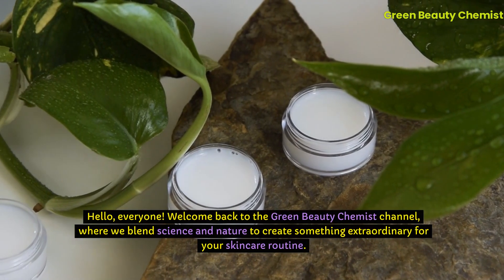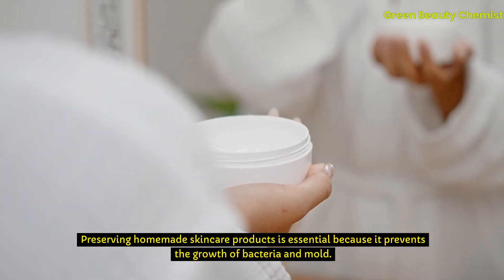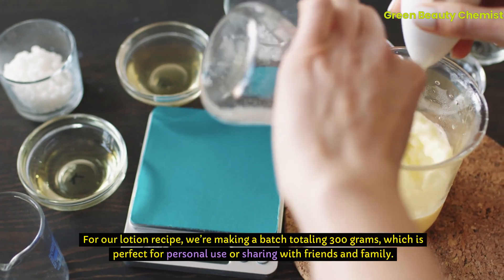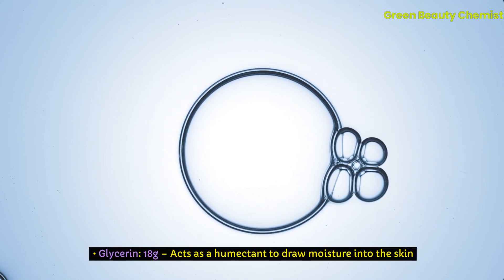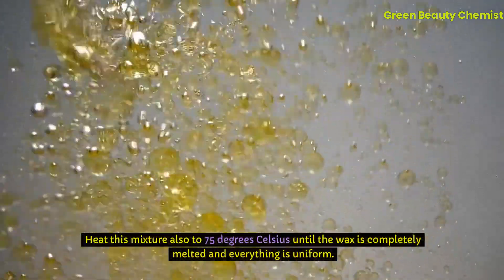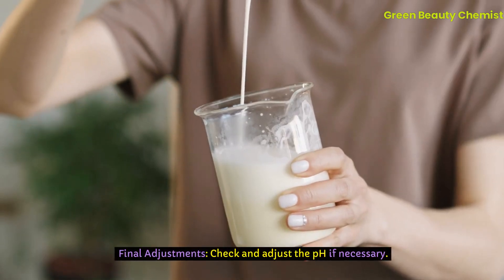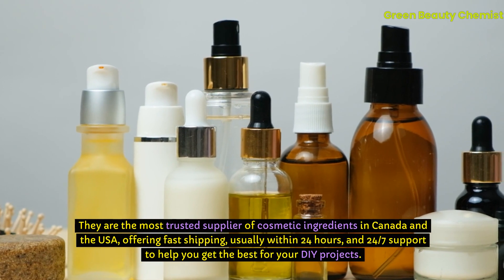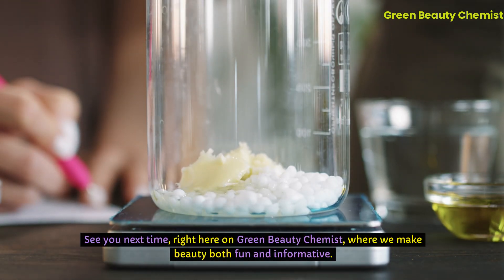How To Perfectly Preserve Your Homemade Beauty Products With Euxyl PE 9010 Preservative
How to Perfectly Preserve Your Homemade DIY Lotion, Skincare and Haircare Products with Euxyl PE 9010 - DIY Body Lotion Recipe  Included
In this video, we will show you the step-by-step process of preserving your homemade DIY lotion using Euxyl PE 9010 preservative. Euxyl PE 9010 is a highly effective broad-spectrum preservative that will help extend the shelf life of your lotion and prevent the growth of bacteria, yeast, and mold.
By following our simple tutorial, you can ensure that your homemade lotion remains fresh and safe for use. We will guide you through the proper measurements and techniques to incorporate Euxyl PE 9010 into your formulation, ensuring that your lotion stays stable and free from contamination.
Don't let all your hard work creating a luxurious homemade lotion go to waste. Preserve it perfectly with Euxyl PE 9010 and enjoy your creation for longer!